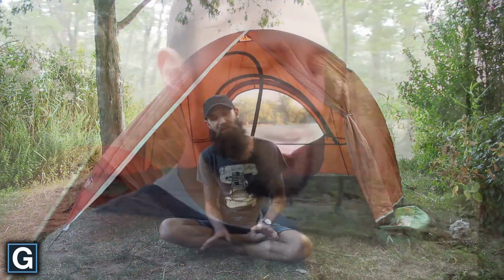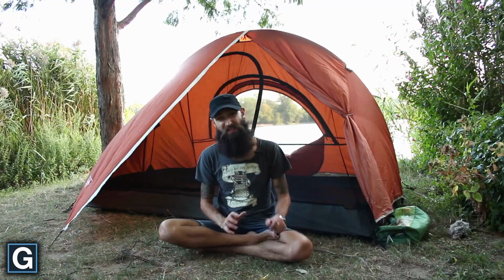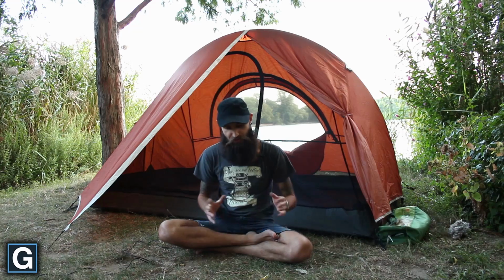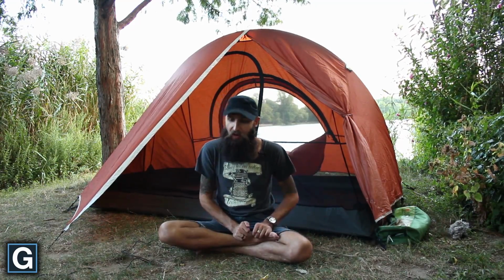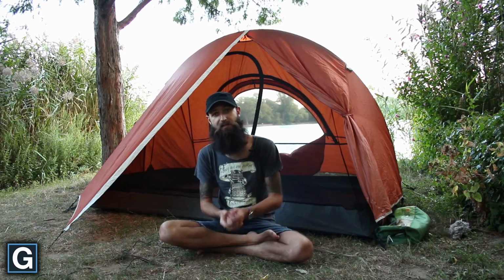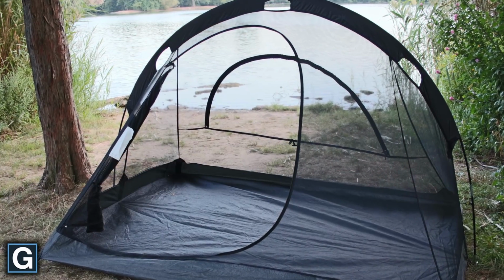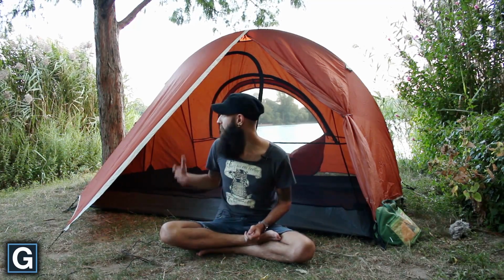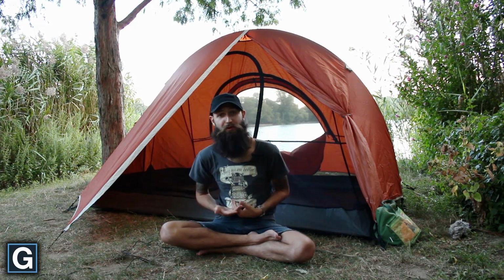Revisit: Coleman Hooligan 2 Backpacking Tent REVIEW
Coleman Hooligan 2 Tent